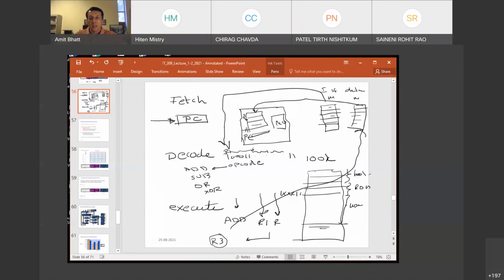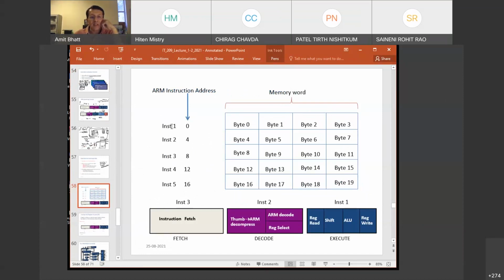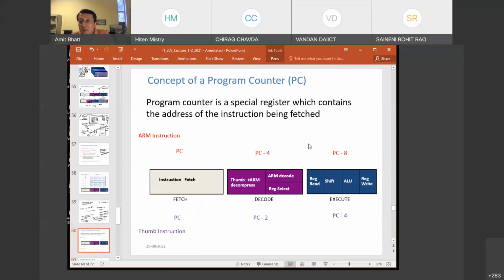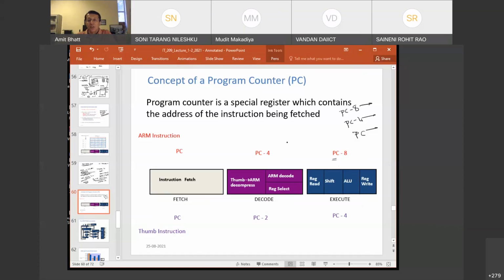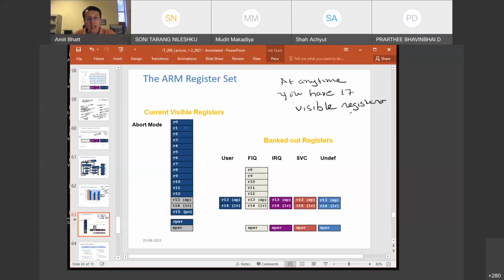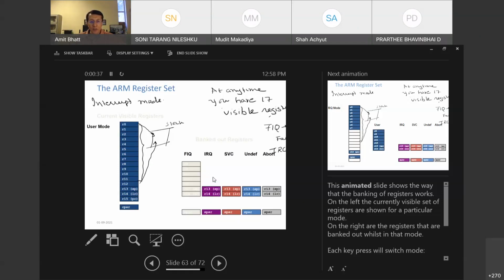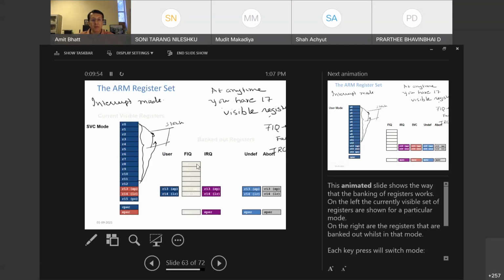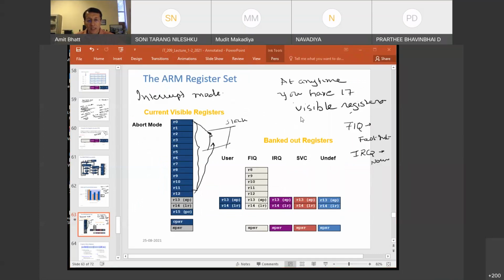IT 209 - Computer Architecture and Organization - Lecture 6